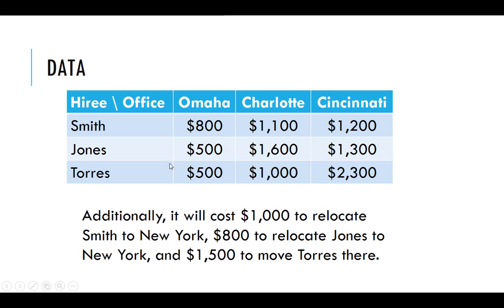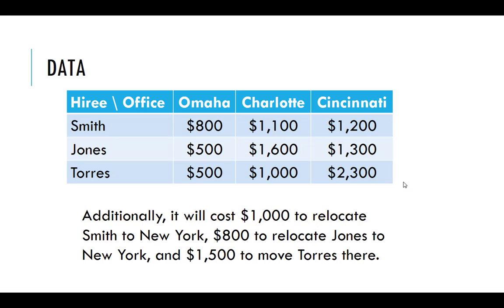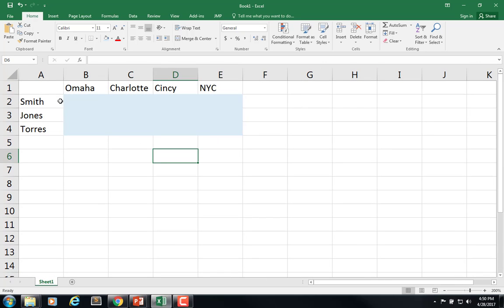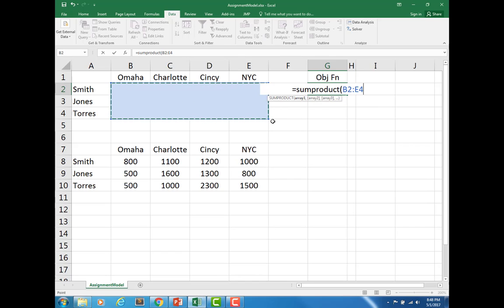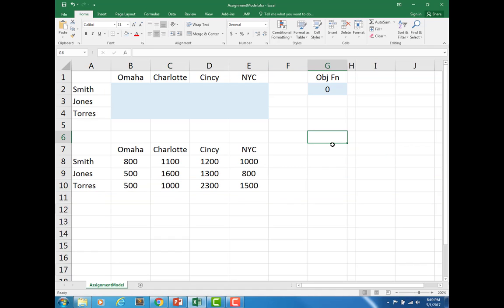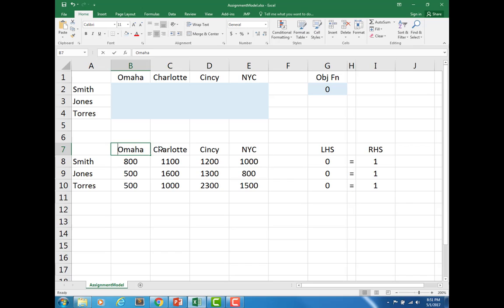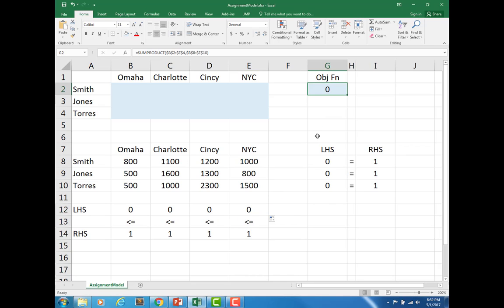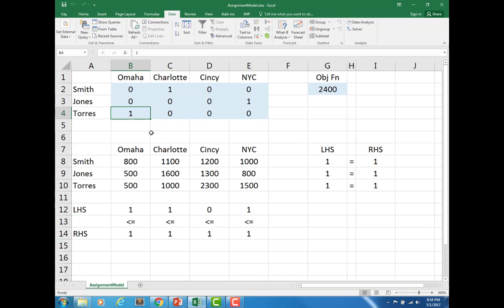Unit 6N Video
The assignment model